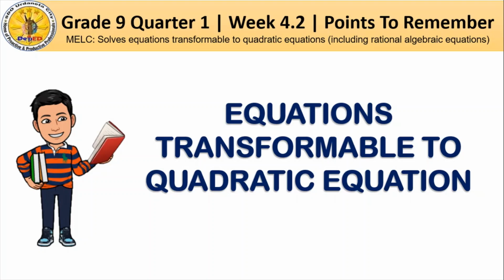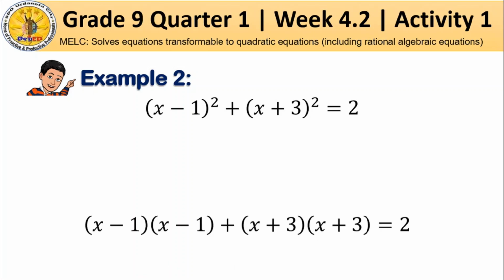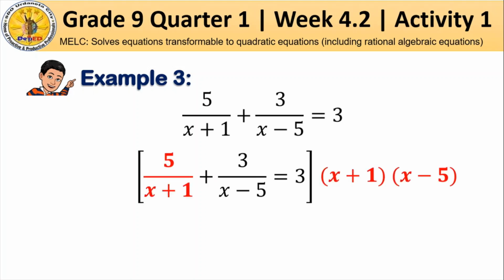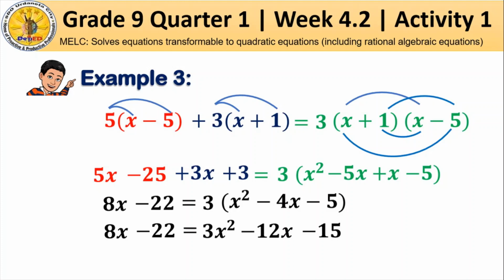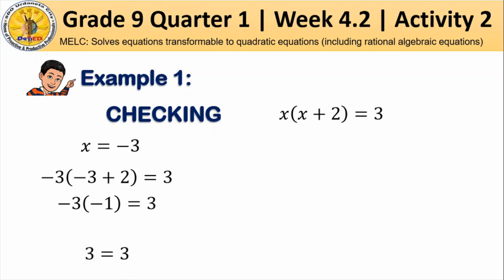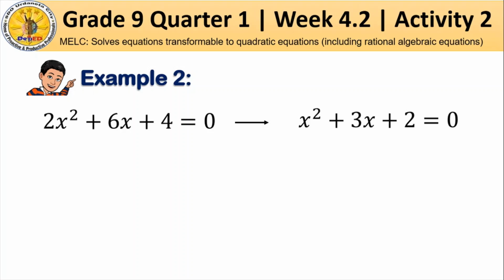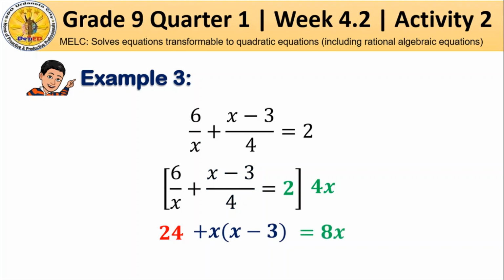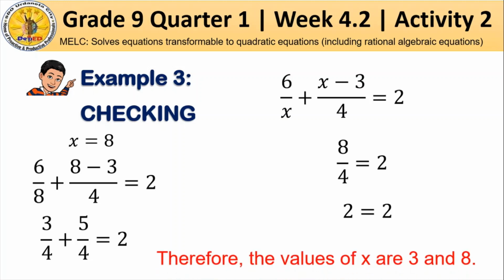Quarter 1 Grade 9 Week 4.2 Points to Remember - Activity 3